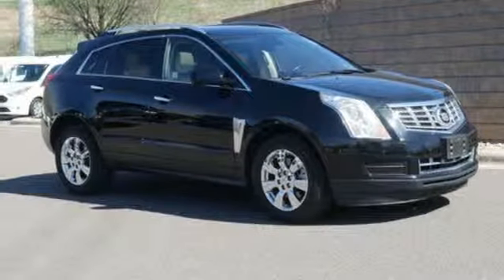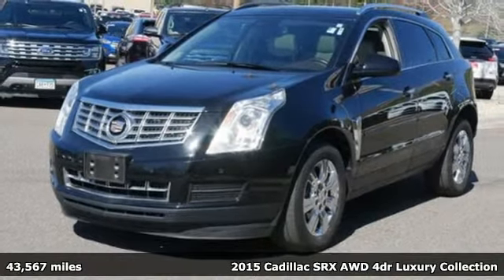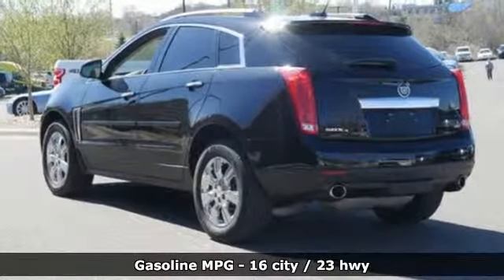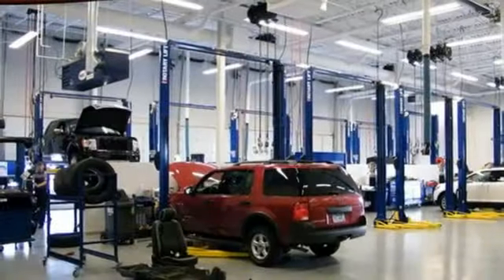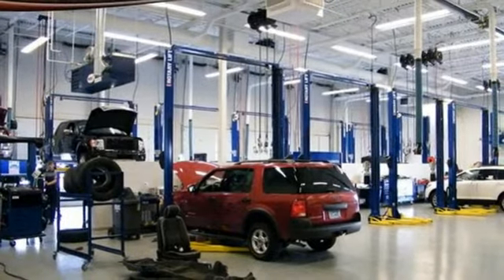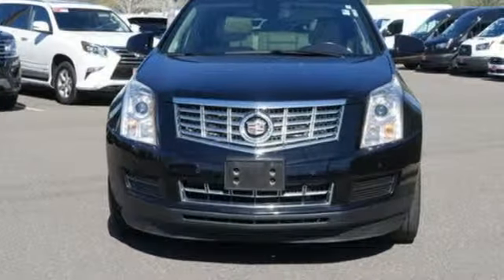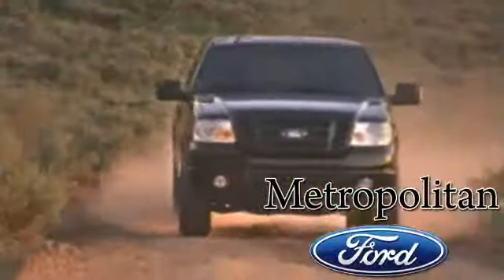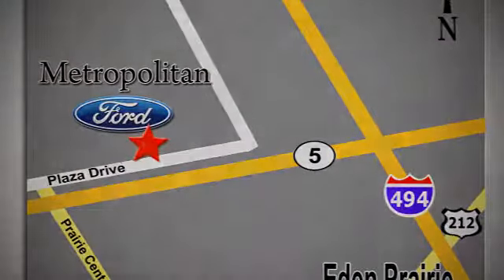Used 2015 Cadillac SRX Minneapolis MN Eden Prairie, MN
Year: 2015
Make: Cadillac
Model: SRX
Trim: AWD 4dr Luxury Collection
Engine: 220 L V6 Cyl.
Transmission: 6-Speed A/T
Color: Black Raven
Interior: Shale w/Brownstone accents
Mileage: 43567
Stock #: 198367A4
VIN: 3GYFNEE34FS594048
GREAT MILES 43,565! Black Raven exterior, Luxury Collection trim. Sunroof, Heated Leather Seats, Panoramic Roof, Alloy Wheels, All Wheel Drive. CLICK NOW! KEY FEATURES INCLUDE: Leather Seats, Sunroof, Panoramic Roof, All Wheel Drive, Heated Driver Seat. MP3 Player, Keyless Entry, Child Safety Locks, Steering Wheel Controls, Electronic Stability Control. EXPERTS ARE SAYING: It feels planted and confident around turns, yet still provides a comfy ride over broken pavement. -Edmunds.com. Approx. Original Base Sticker Price: BUY FROM AN AWARD WINNING DEALER: Metropolitan Ford Of Eden Prairie in Eden Prairie, MN treats the needs of each individual customer with paramount concern. We know that you have high expectations, and as a car dealer we enjoy the challenge of meeting and exceeding those standards each and every time. Allow us to demonstrate our commitment to excellence! Pricing analysis performed on 4/27/2019. Please confirm the accuracy of the included equipment by calling us prior to purchase.

Address:
12477 Plaza Drive